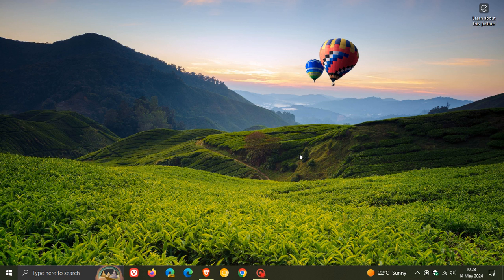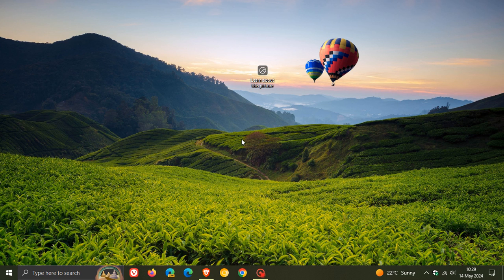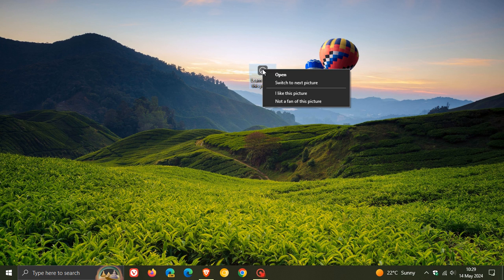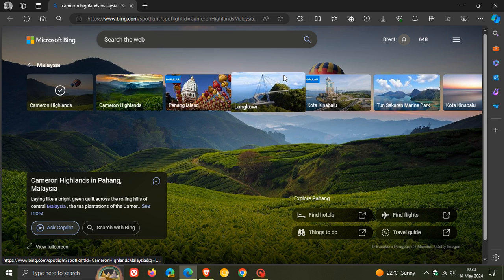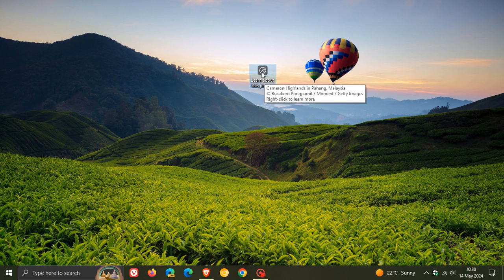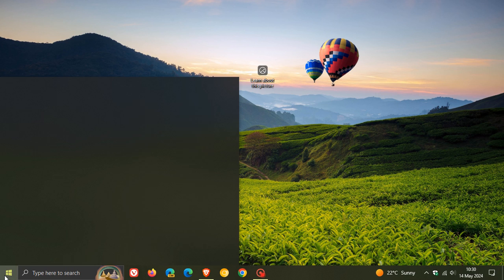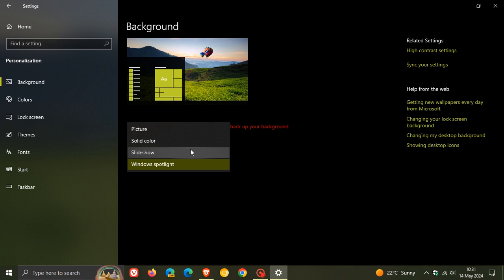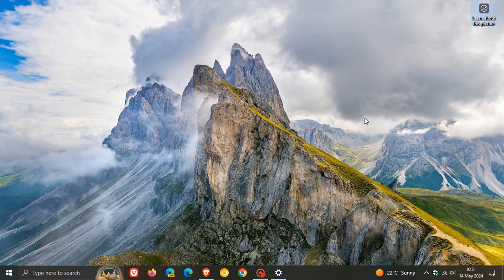Windows 11's Spotlight for Desktop rolls out for Windows 10 | How to Enable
Windows Spotlight for the desktop brings daily images to your desktop, just like on Windows 11.